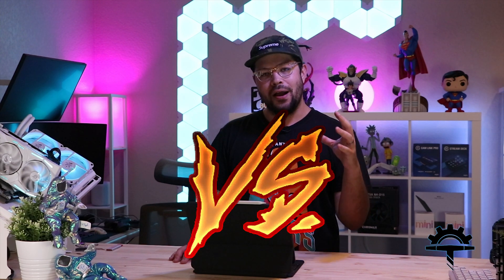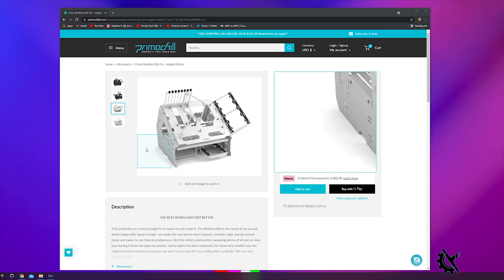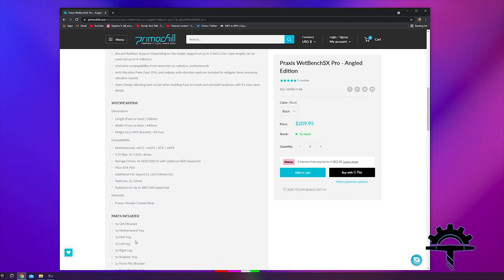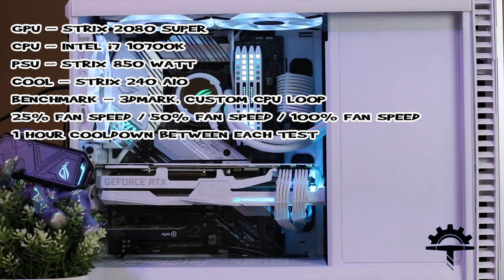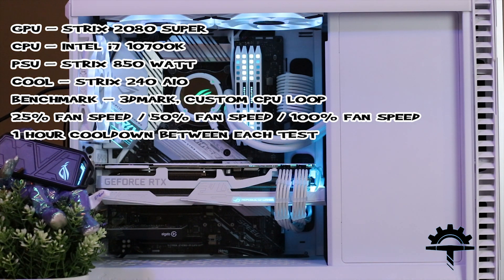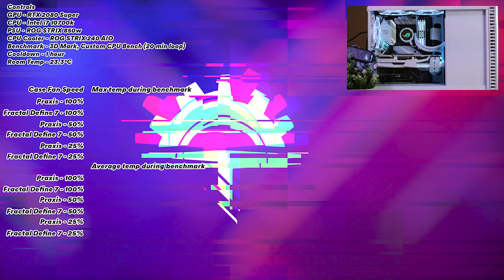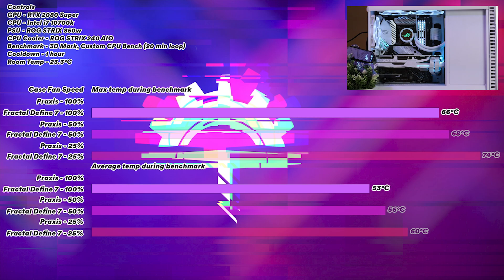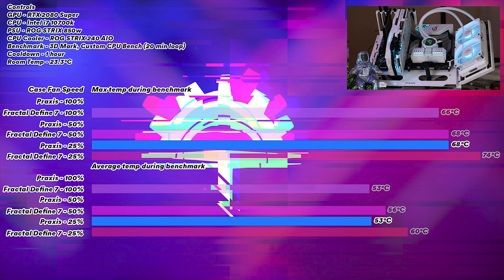CPU Temps - Praxis WetBench VS Fractal Define 7 (Open vs Closed Case)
I'm switching my test PC to an open case and wanted to see what the difference in temp was going to be, find out in the video!